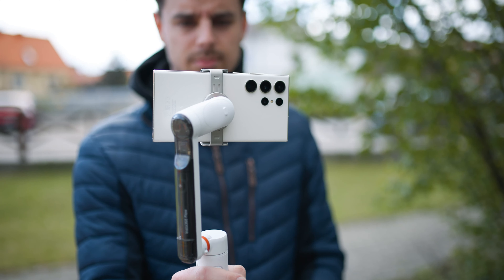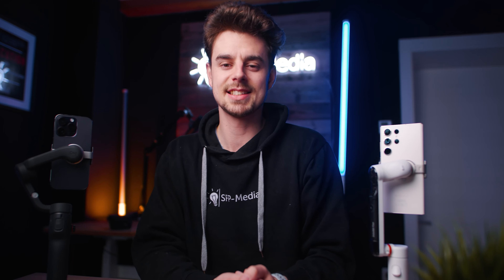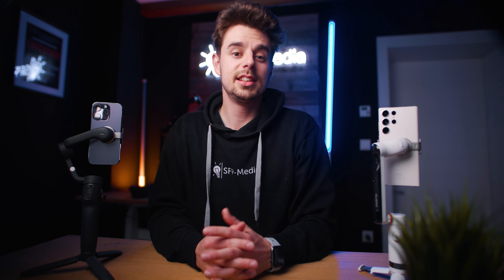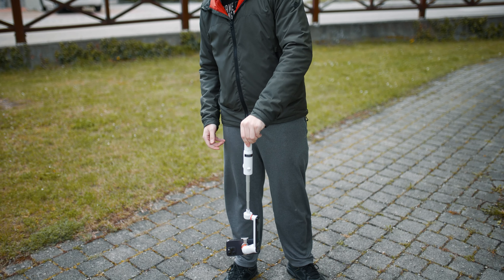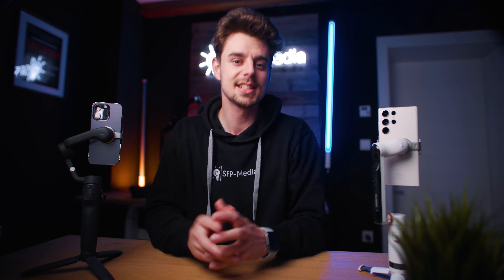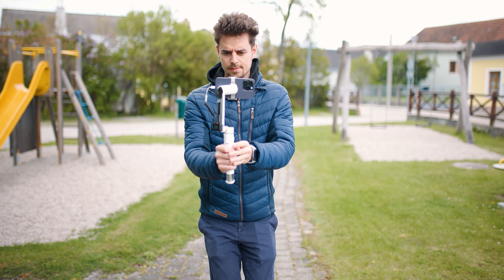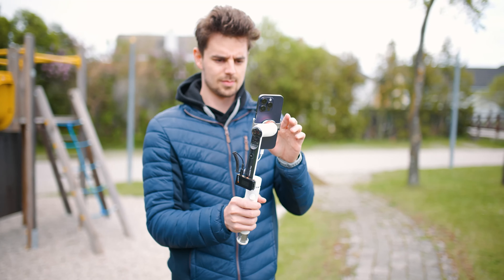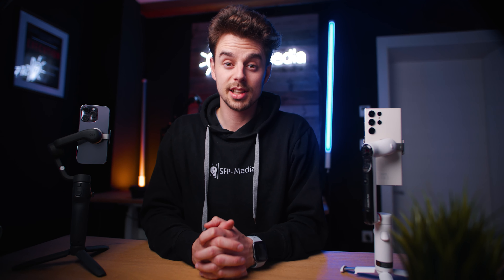The Best Smartphone Gimbal 2023 - Insta360 Flow vs DJI Osmo Mobile 6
Gear used in this video:
►Samsung Galaxy S23 Ultra
► iPhone 14 Pro
► DJI OM6
► Main Camera
► Main Lens used in this video

00:00 What to Expect in This Video
1:19 What you get in the box + price
2:31 Design and which one is more portable?
3:50 Battery Life
4:26 Smoothness and Stability
5:26 Payload and Balancing Process
6:44 How to mount accessories (Wireless mics)
7:28 Modes
9:09 Tracking Features
11:02 Conclusion